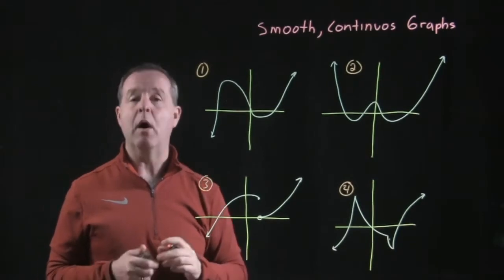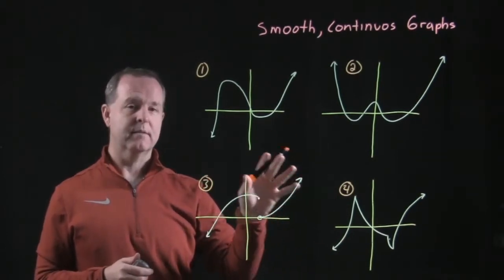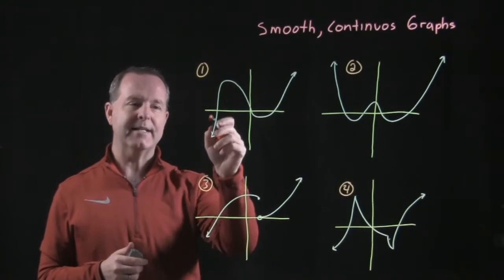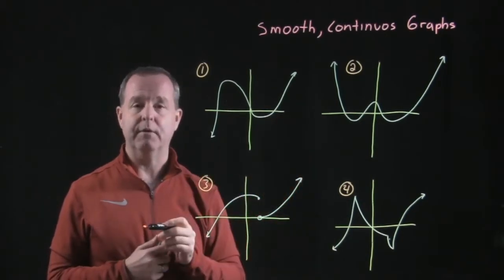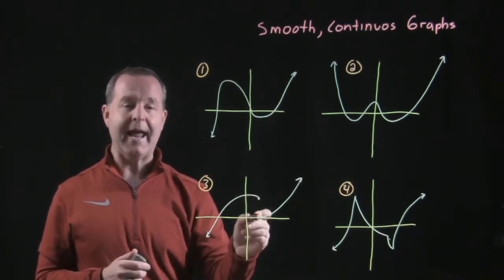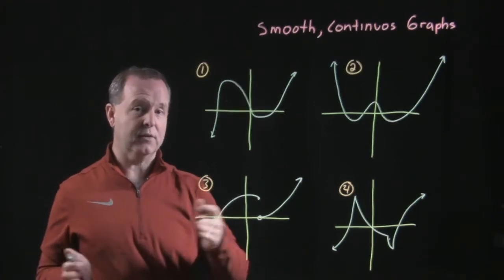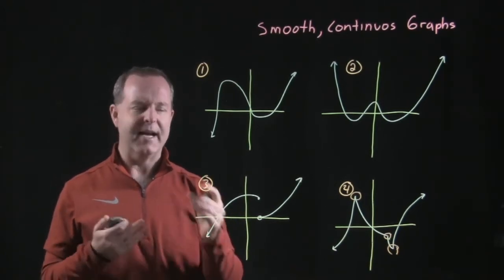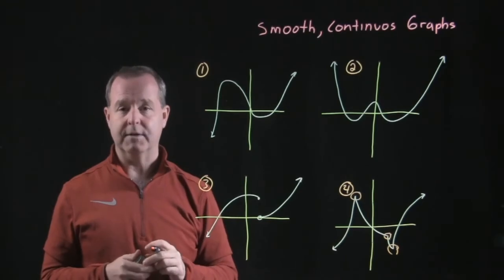Smooth, Continuous Graphs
3.2 Intro 2. Polynomial Functions and Their Graphs
Polynomial and Rational Graphs